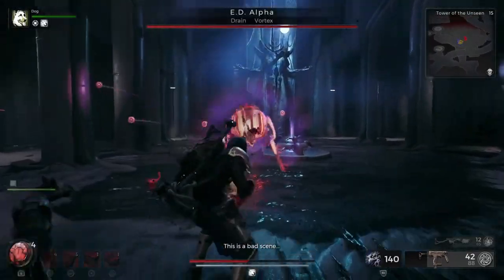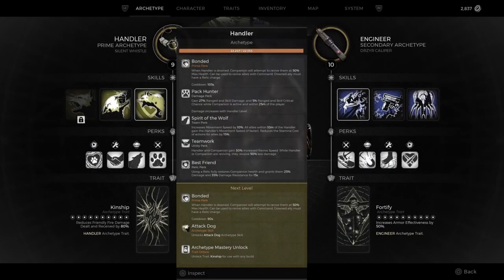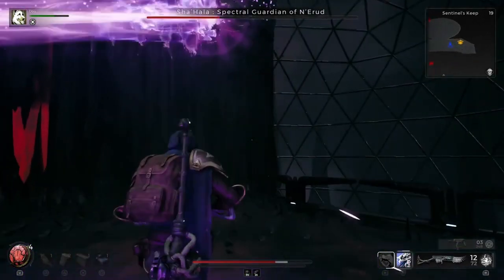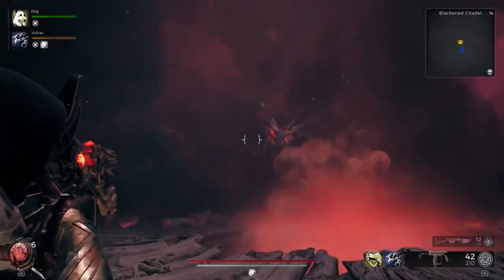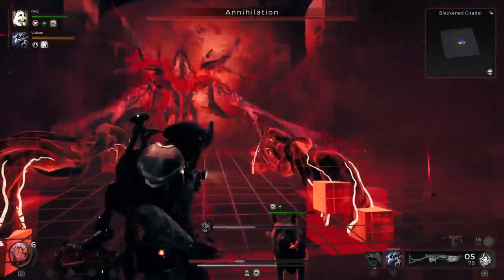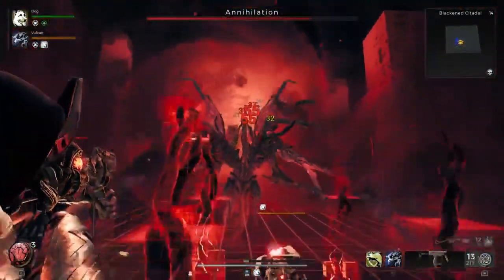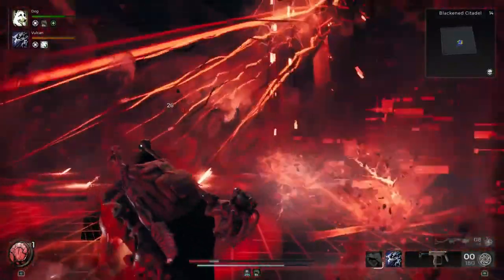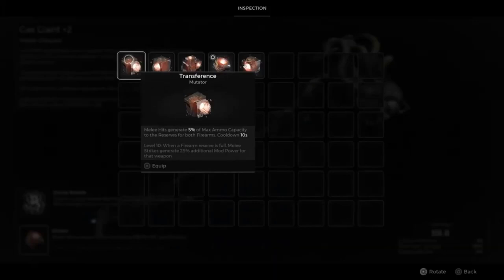Bonded Roughneck Build Makes Remnant 2 Easy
This is my Handler/Engineer build I've been using in Remnant 2